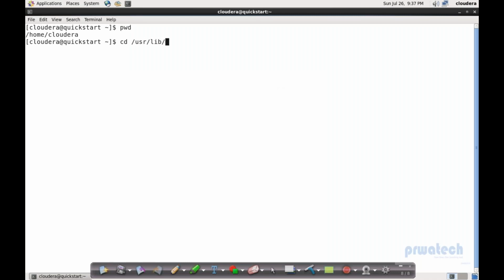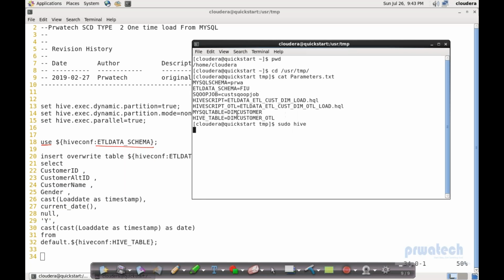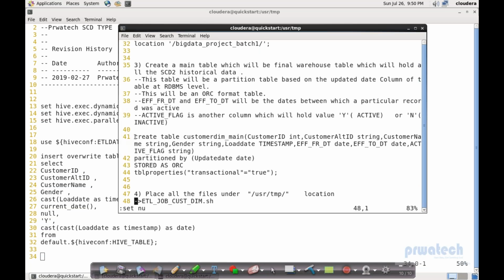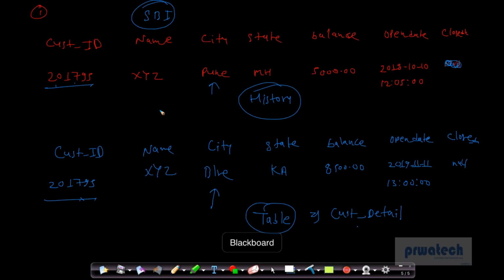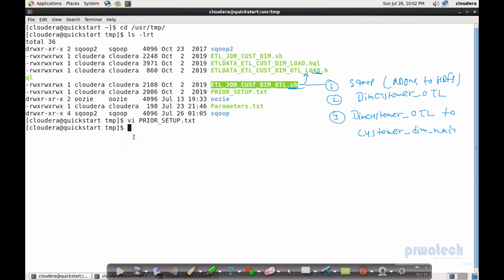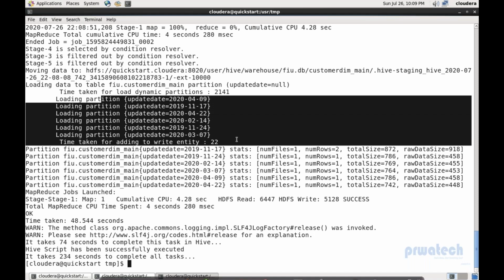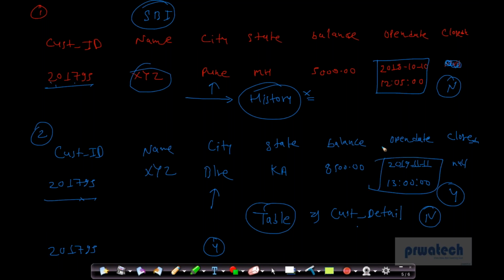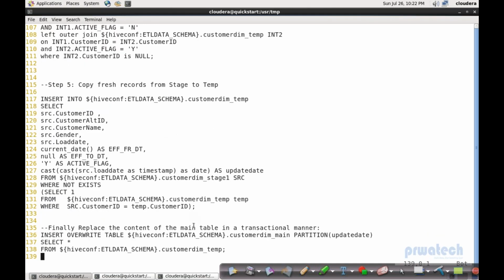Hadoop_training_online_session Day 74